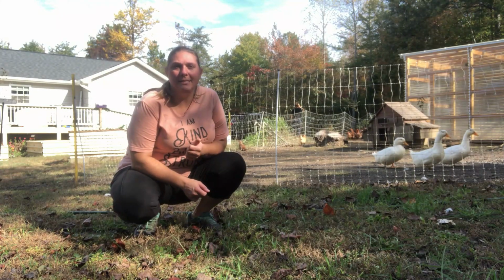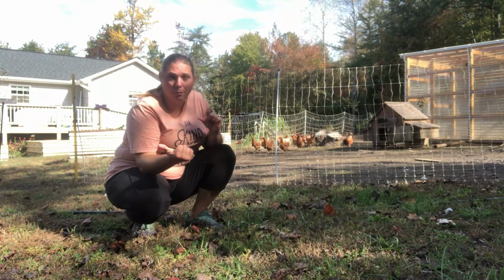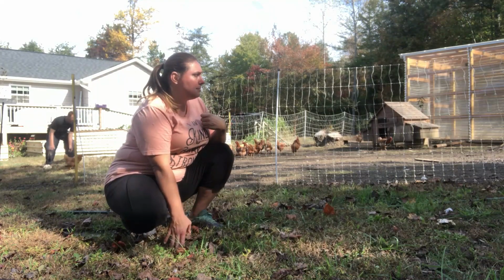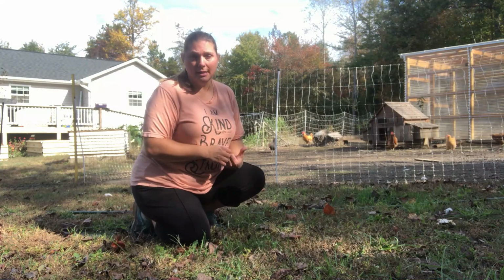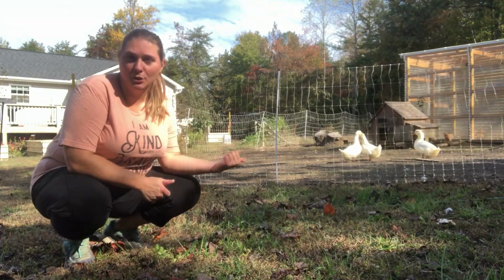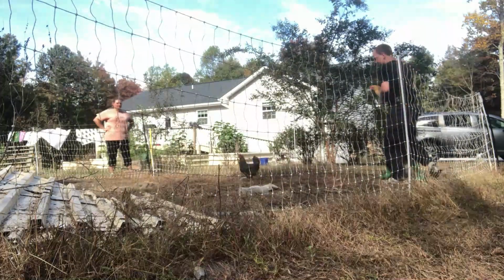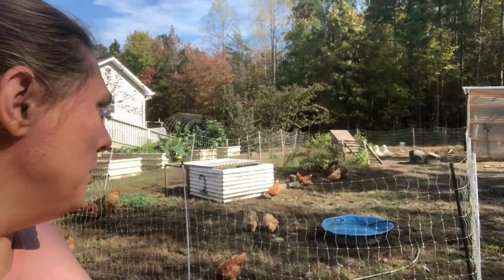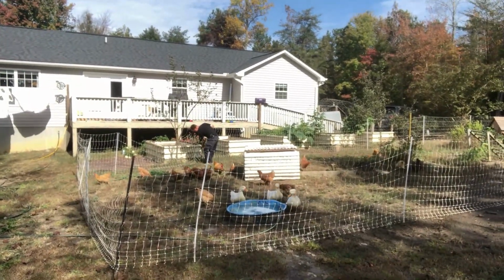Moving Chickens and Temporary Fencing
Moving our chickens to a new spot so they can work the garden area before we say goodbye to these 2+ year old helpers.